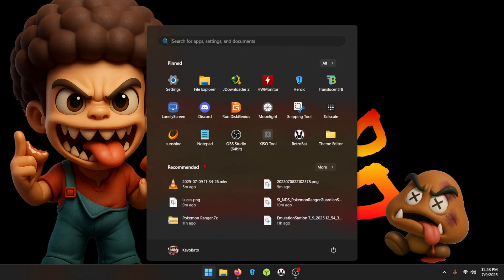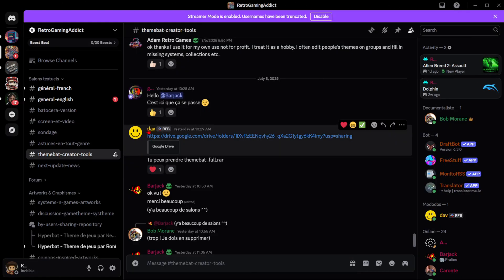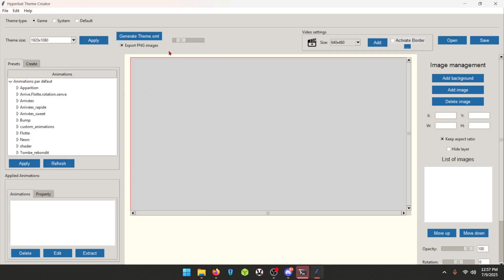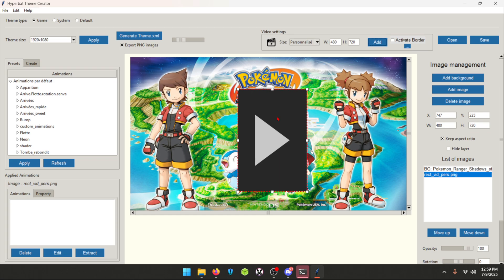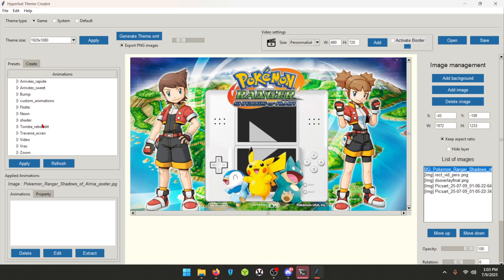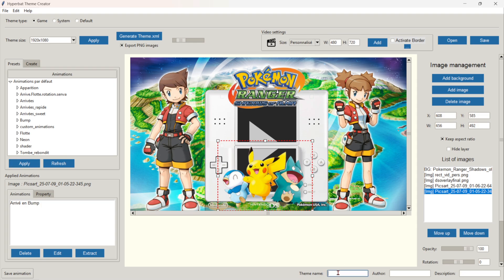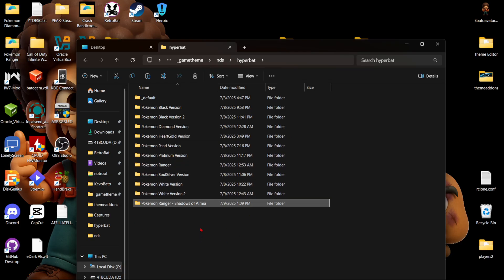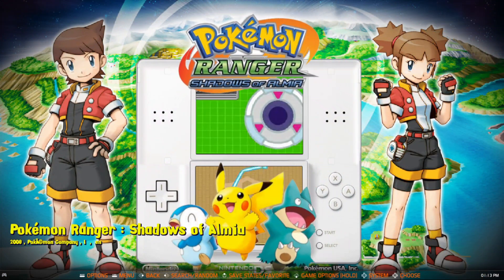How To Create / Edit Themes For Batocera & RetroBat!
This was a quick video showing off how you can make per game themes in batocera! Soon i will do an in depth video on how to make a COMPLETE theme! Ohh and check out this Mini PC thats on sale! Link futher below!

⏱️Timestamps
00:00 Intro
01:15 Download Theme Editor
02:35 Extract and Open Theme Editor
03:00 Change Language
03:47 Begin Theme Creation
04:07 Add Video
05:07 Layers
06:42 Animations
07:30 Saving Project
08:00 Generate Theme
08:49 Where To Put Theme Folder RetroBat
09:45 Where To Put Theme Folder Batocera
10:33 Showing Custom Game Themes
11:16 Outro

(Instagram)- @KevoBato
(TikTok)- @KevoBato

SSDs
Teamgroup